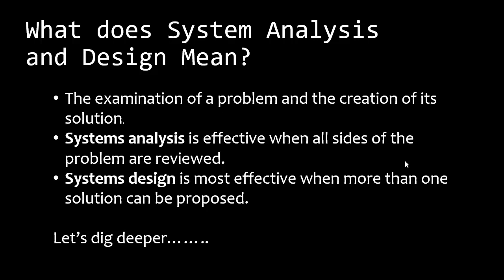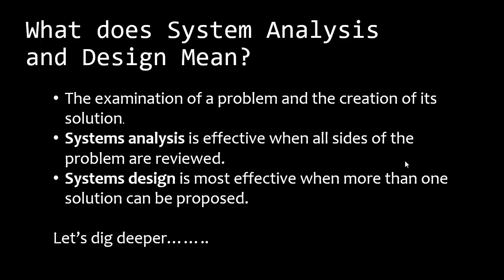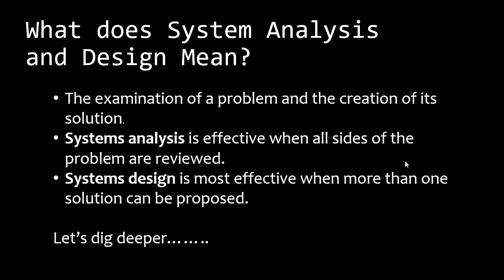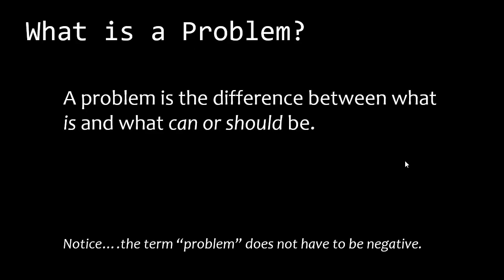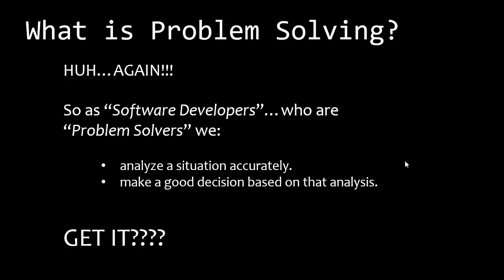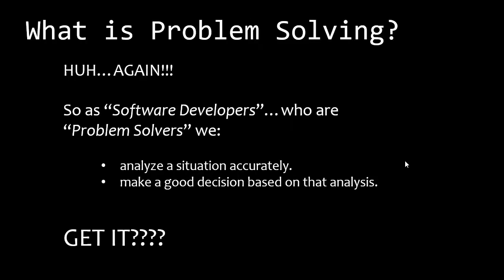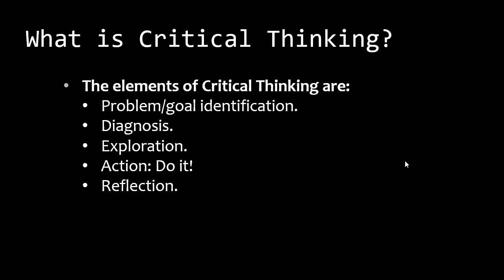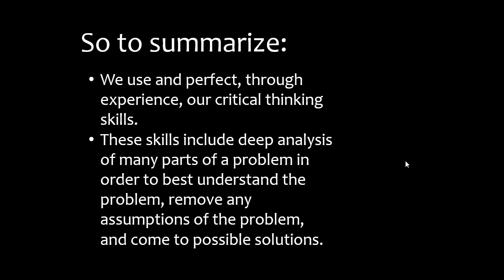Problem Solving and Analysis v2